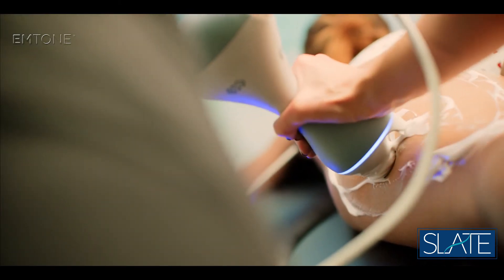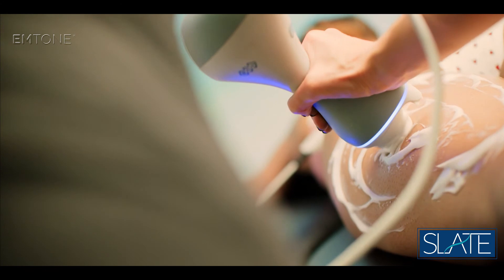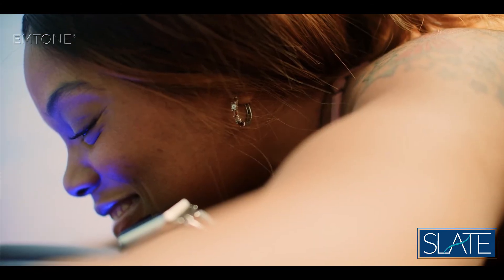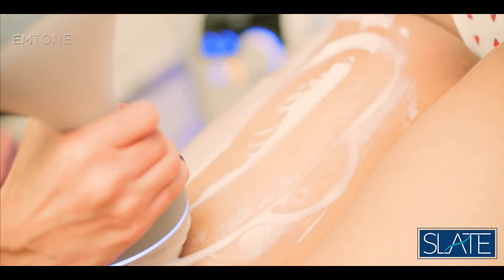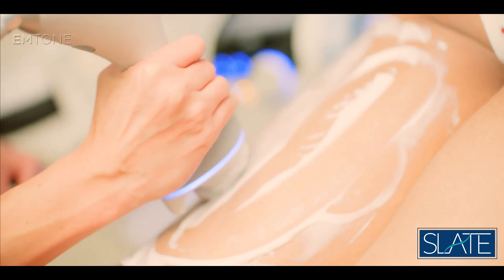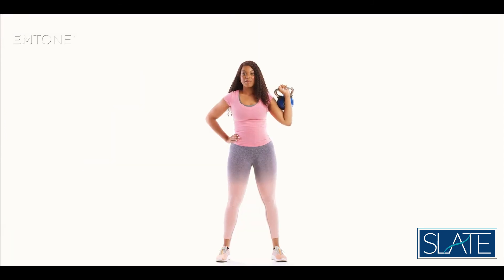Real Clients Real Results Part 1 - Emtone at Slate Medspa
Emtone available at Slate Medspa